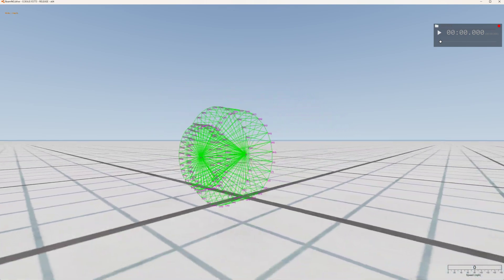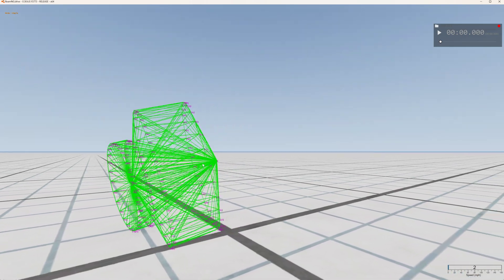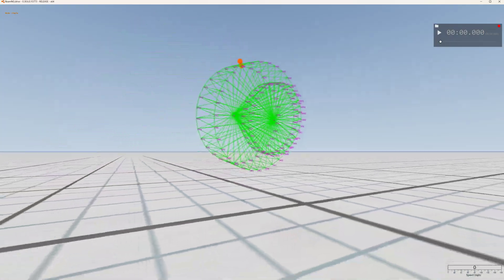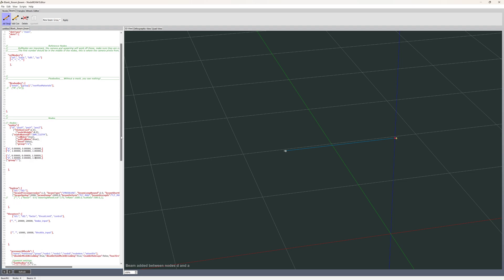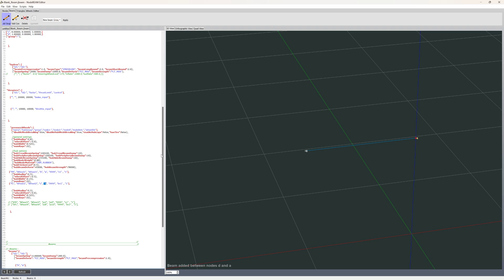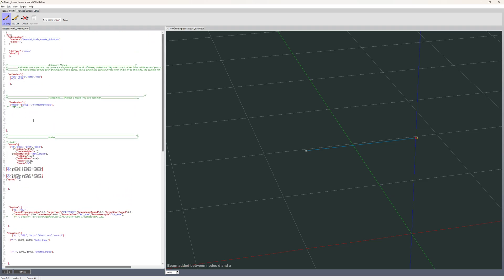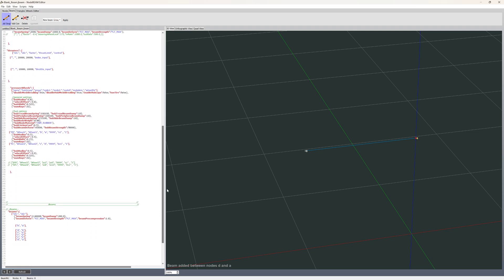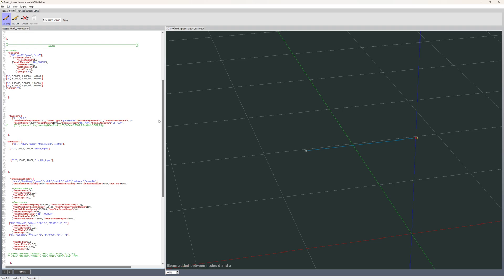Spinners Code - Streamlined and Simplified - BeamNG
Control B in game, or Control N in game to see the beams and nodes.
It is the most basic mod possible to make a spinner.